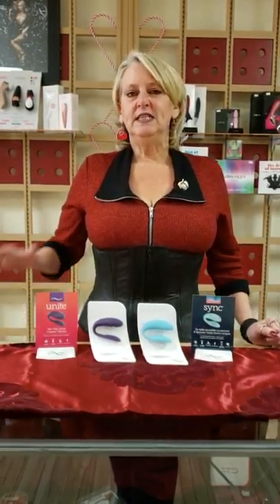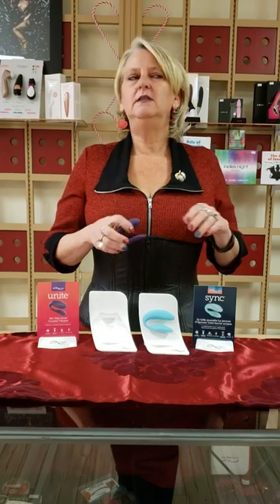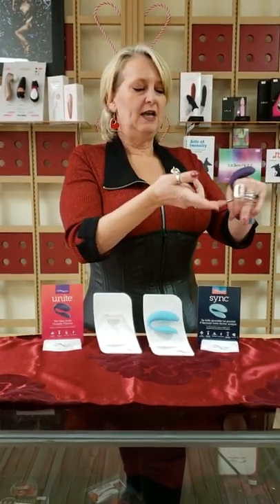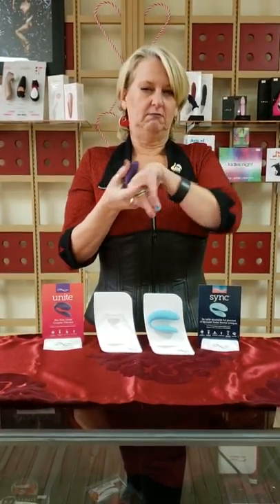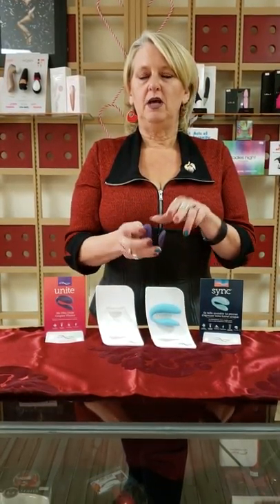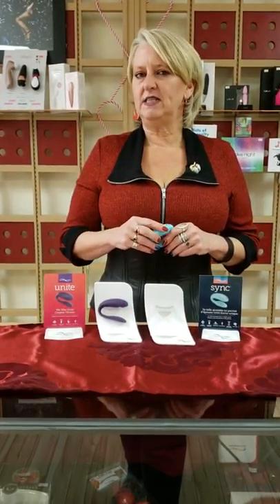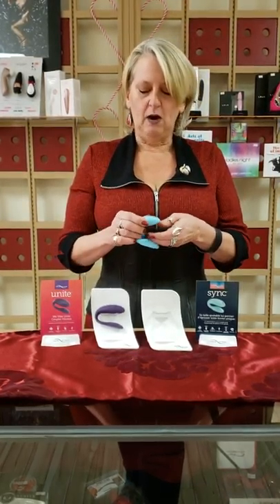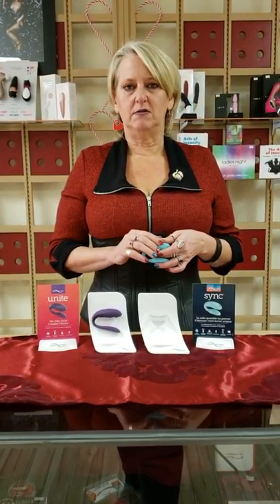Episode 2: The BEST Couples Toy in the World!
The ladies of The Scarlet Apple discuss the #1 couples toy in the world and why it should be at the top of your holiday wish list!

The Scarlet Apple
538 Tranquille Road Kamloops, B.C.
Open 10 am to 10 pm daily.